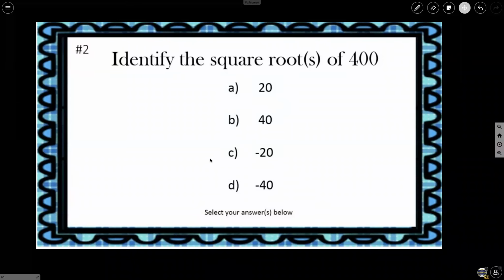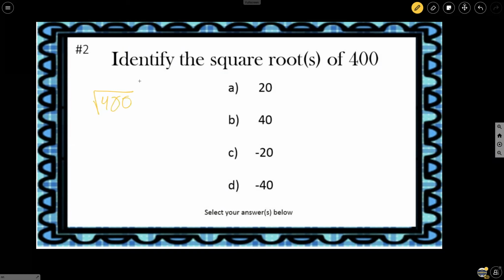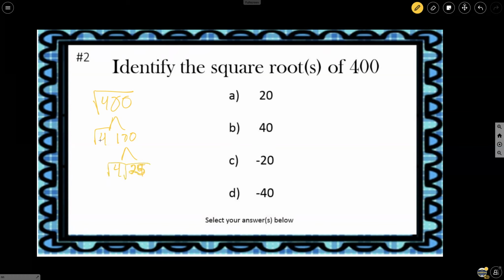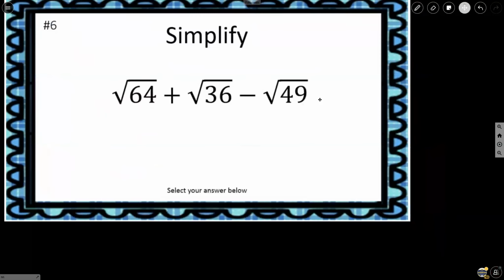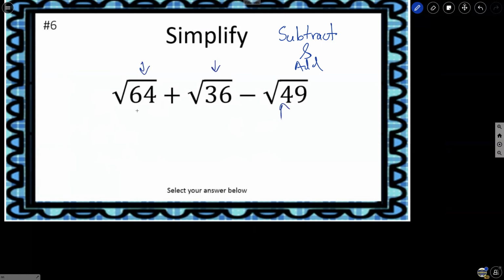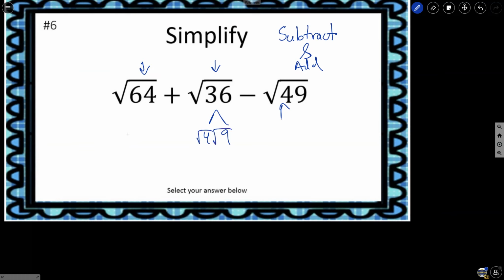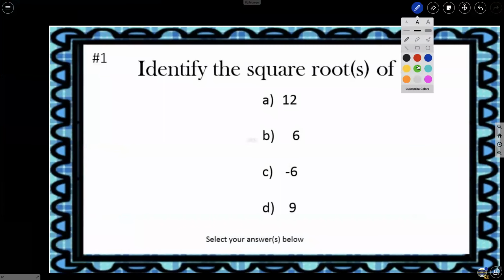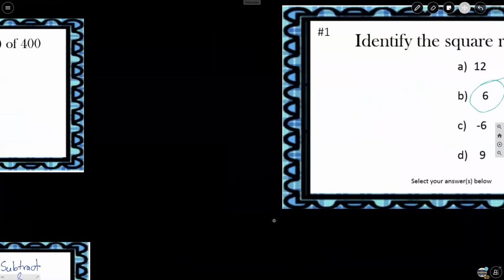Adding and Subtracting Square Roots